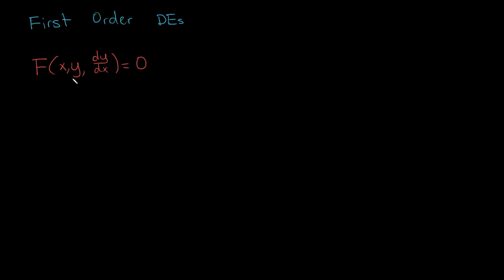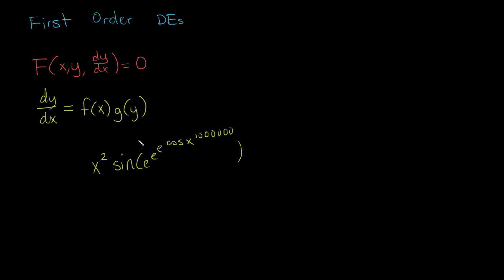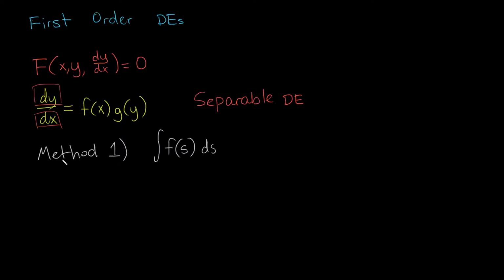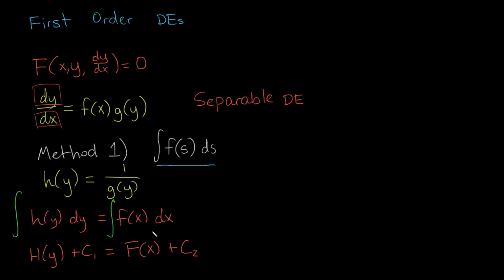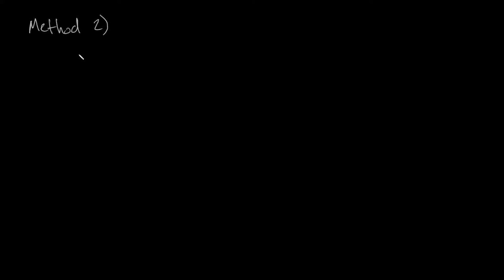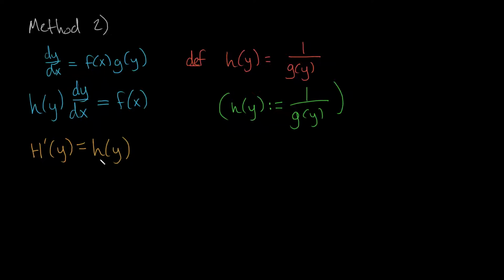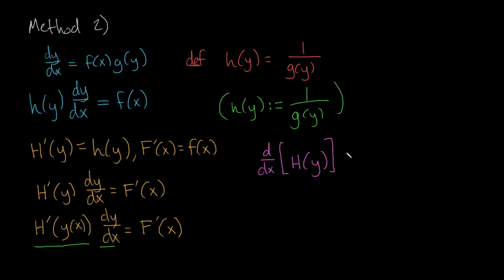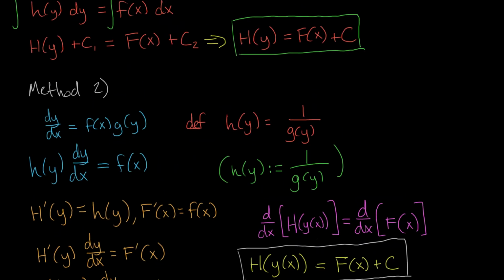Differential Equations: Separable DEs Introduction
There are three main ways to analytically solve first order differential equations. Each method requires a certain form of differential equation. In this video, we explore how to solve one of the three main types: the separable differential equations.